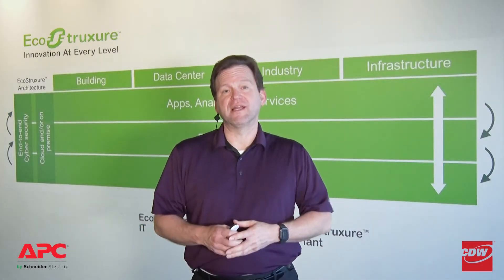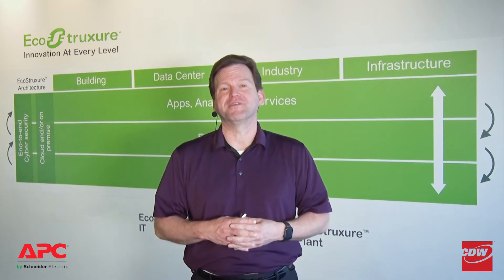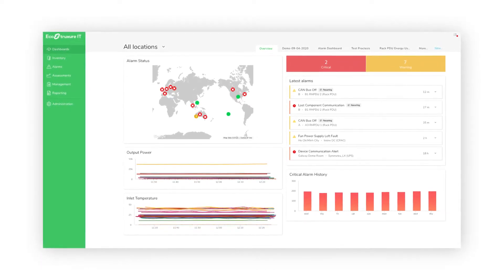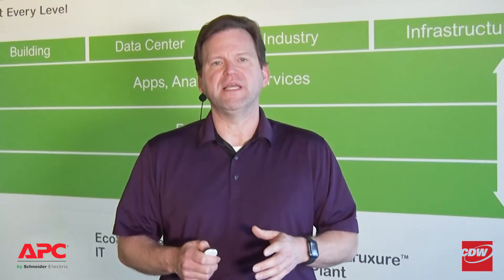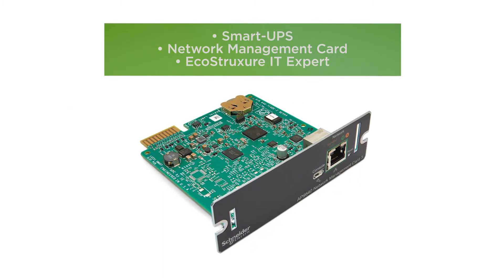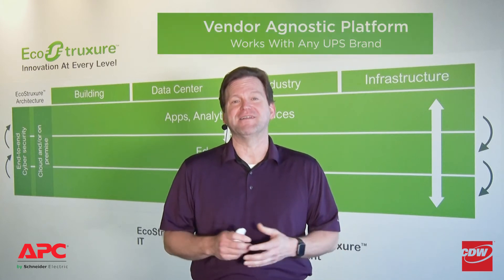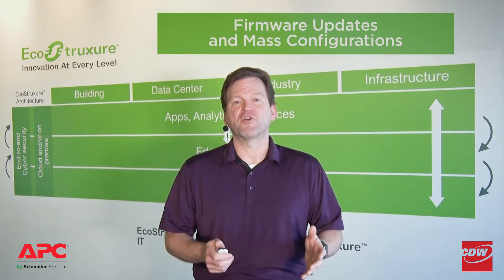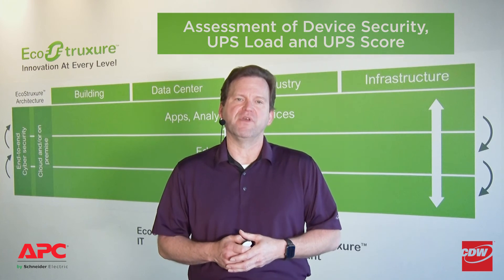APC by Schneider Electric EcoStruxure IT Expert Overview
Learn about EcoStruxure IT Expert. Remote monitor and manage physical infrastructure from a cloud based software application. Gain back valuable hours and prevent costly downtime. Contact your CDW or APC account manager from more information.